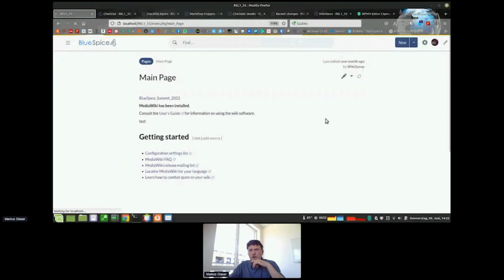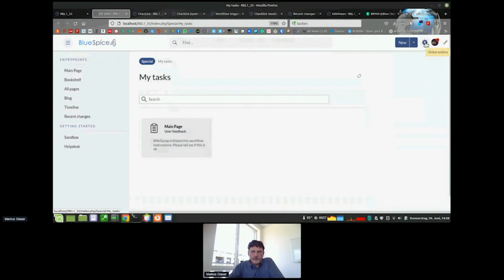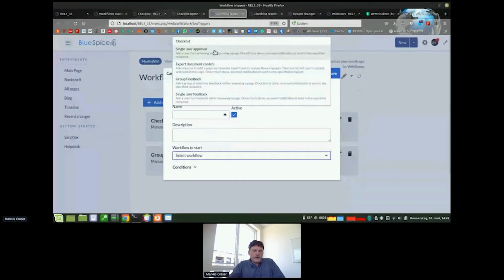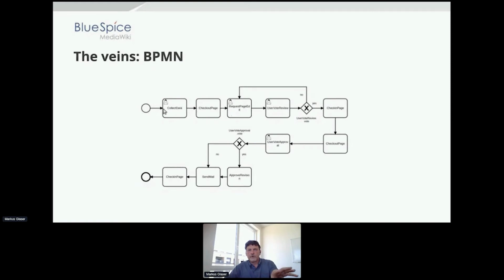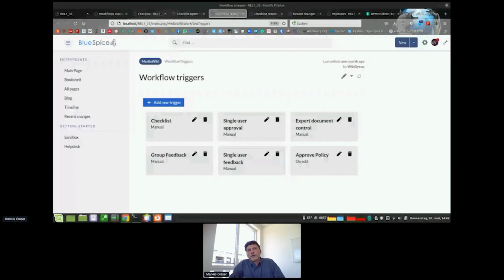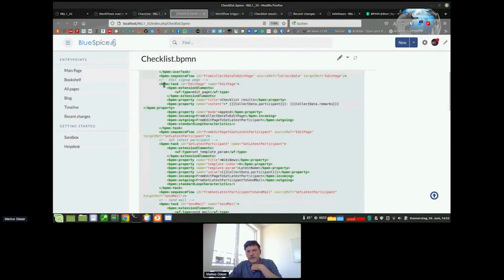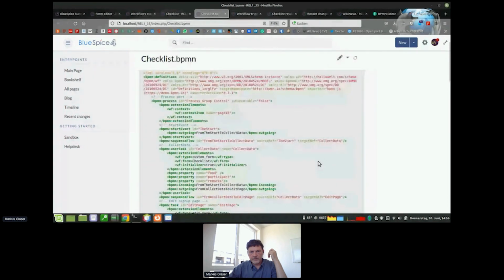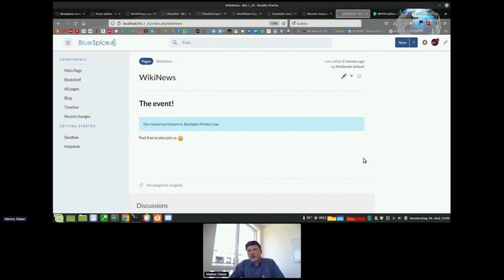BlueSpice Product Day 2022 | How-to – Customization of Workflows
Recording of the How-to "Customization of Workflows" from the BlueSpice Product Day 2022.
Speaker: Markus Glaser